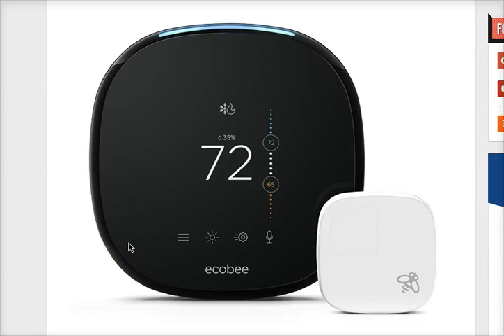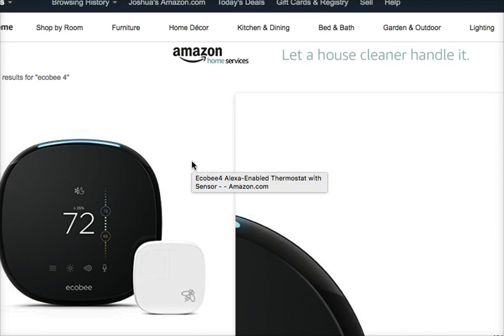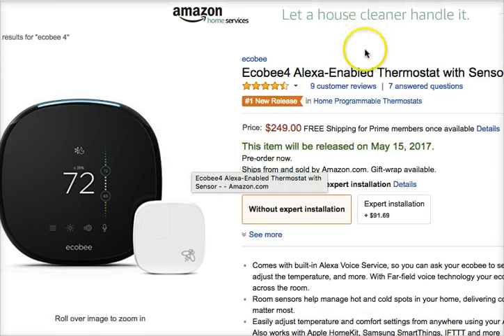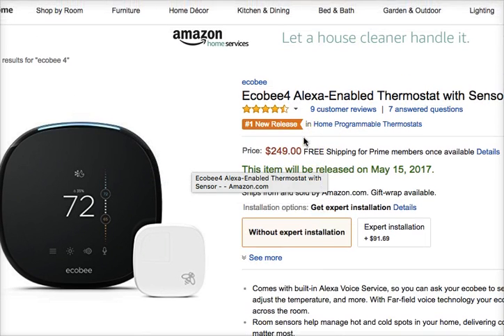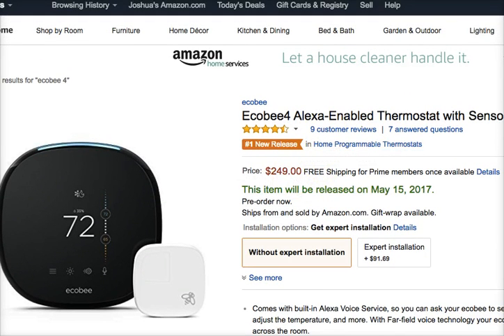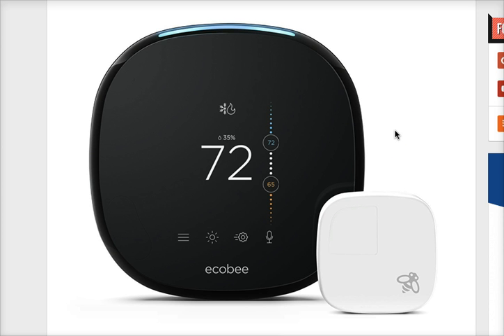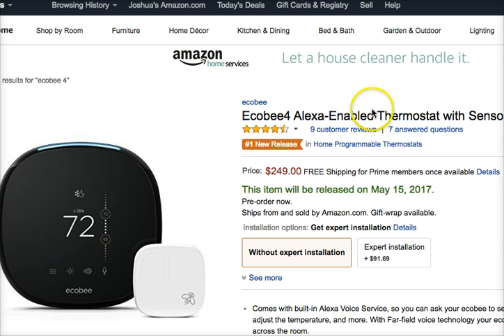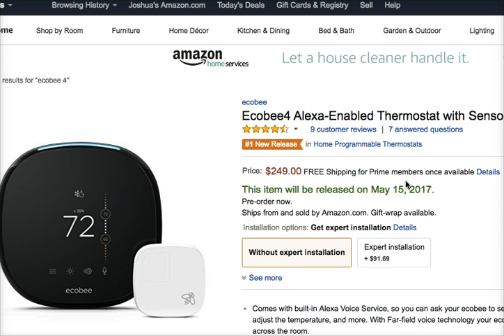ecobee 4 Review [Worth it?] ecobee4 Reviews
Comes with built-in Alexa Voice Service, so you can ask your ecobee to set a timer, read you the news, adjust the temperature, and more. With Far-field voice technology your ecobee4 can hear you from across the room.
Room sensors help manage hot and cold spots in your home, delivering comfort to the rooms that matter most.
Easily adjust temperature and comfort settings from anywhere using your Android and iOS devices. Also works with Apple HomeKit, Samsung SmartThings, IFTTT and more

ecobee 4 Review
ecobee4 Reviews
ecobee 4 pre-order
ecobee 4 Release date
ecobee 4 Vs ecobee 3
ecobee 3 Vs ecobee 4
ecobee light switch
ecobee3 vs 4
ecobee3 vs ecobee 4
ecobee 4 reviews
ecobee4 vs ecobee3
ecobee 4 vs 3
ecobee vs ecobee3
ecobee smart light switch